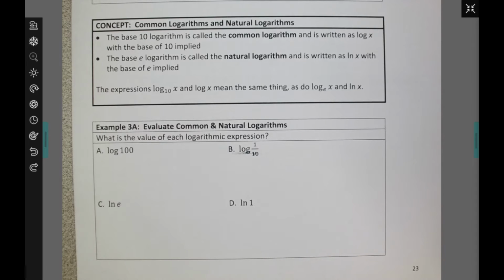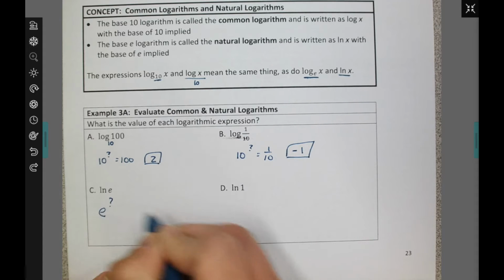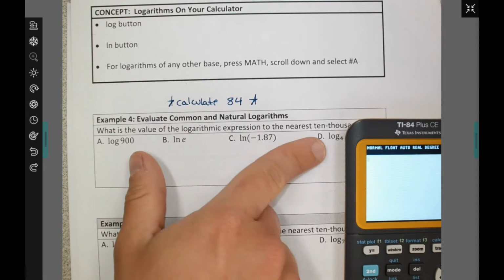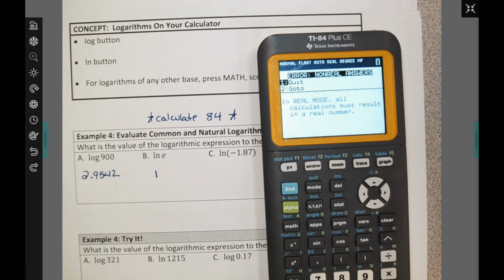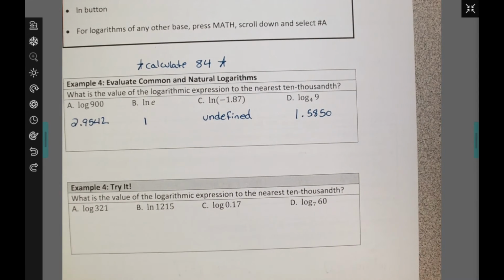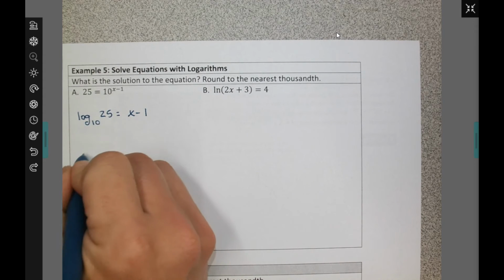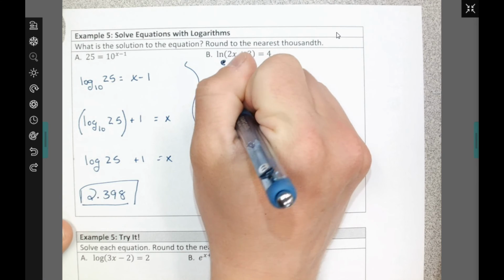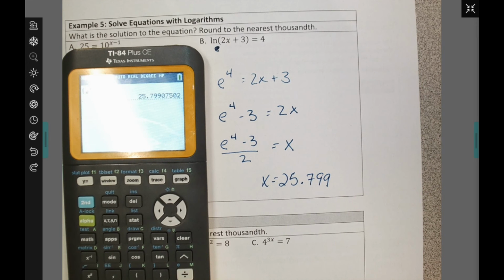6-3 Examples 3-5 (Algebra 2)